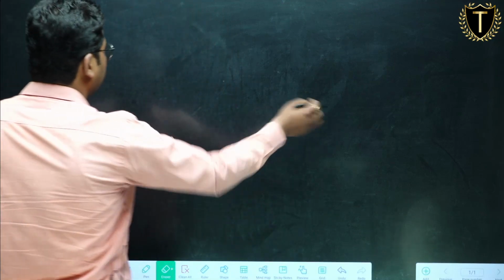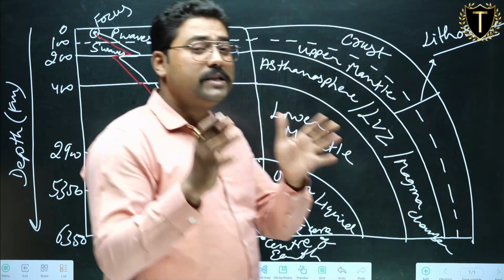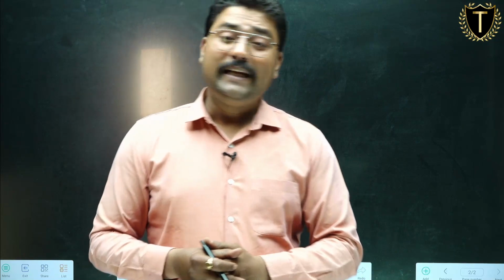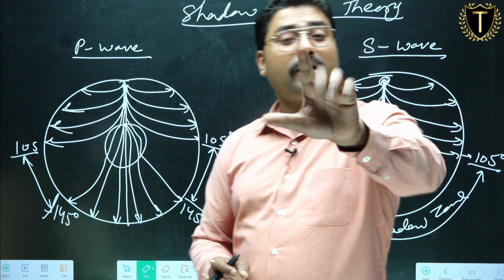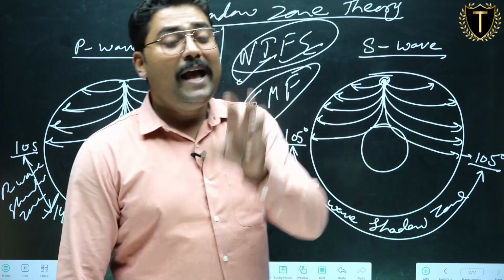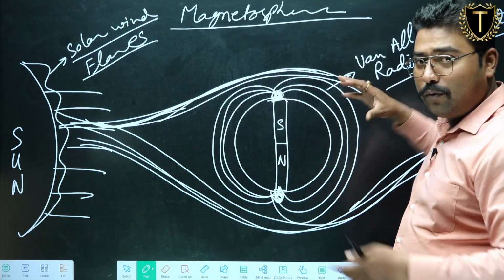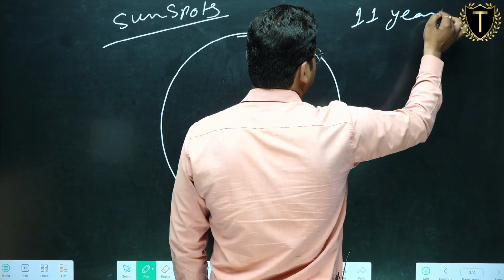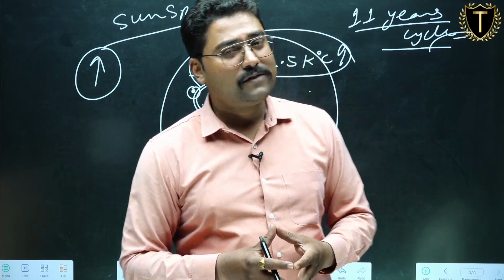Earth's Interior | Shadow Zone Theory| Magnetosphere| By Bharat Sir | Geography |UPSC PRELIMS 2024